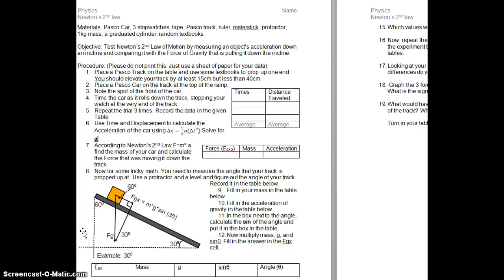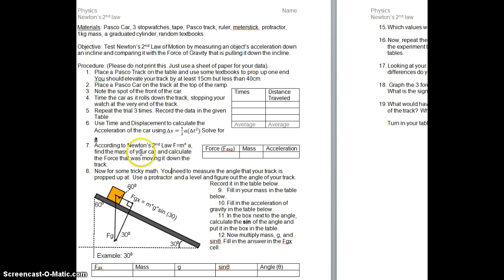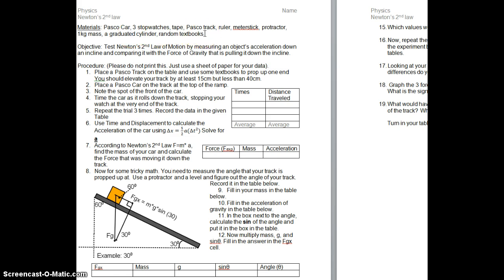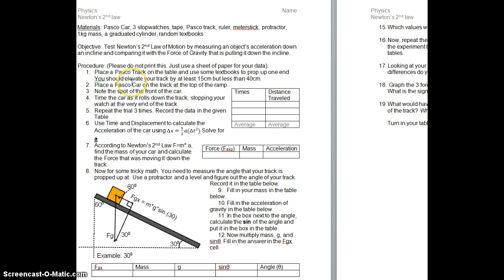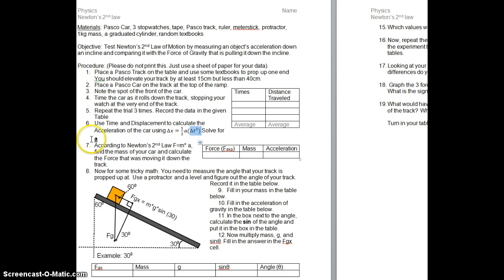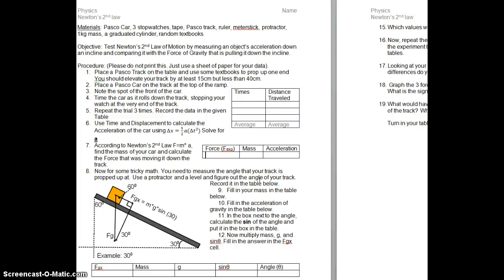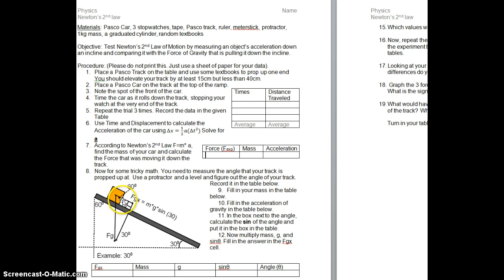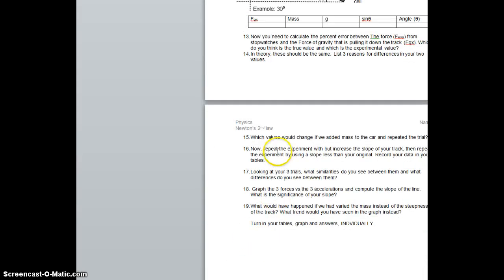Newtons 2nd Law lab Video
Tells how to do the Newtons 2nd Law lab